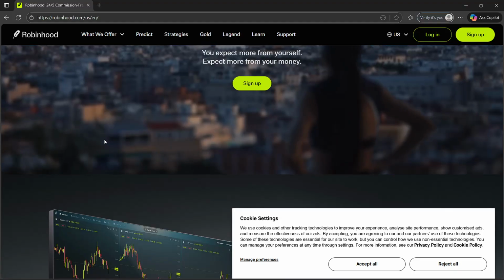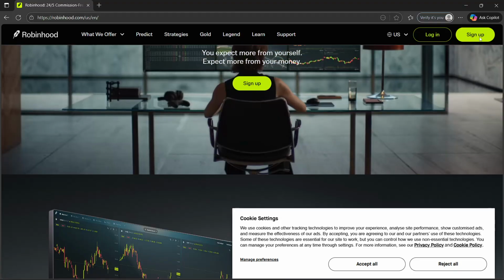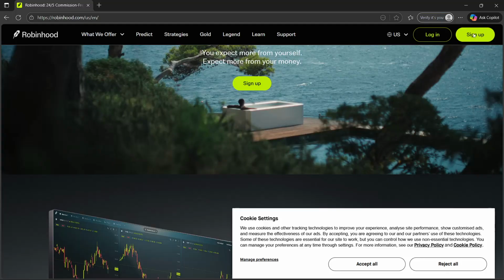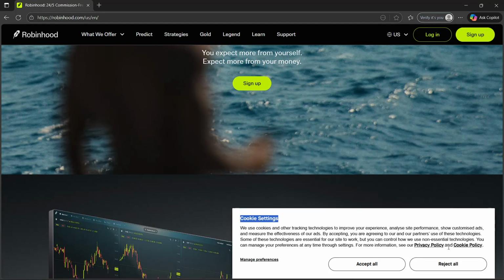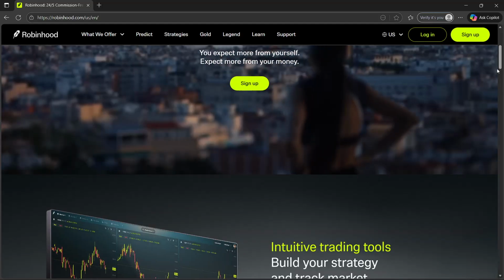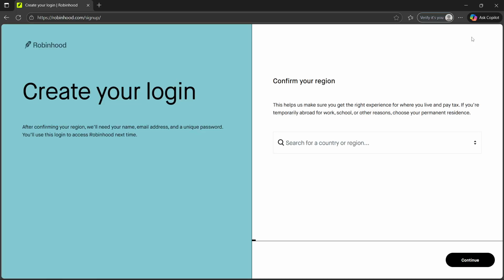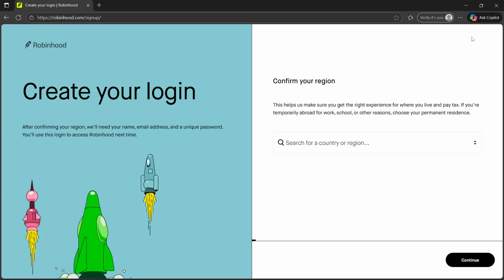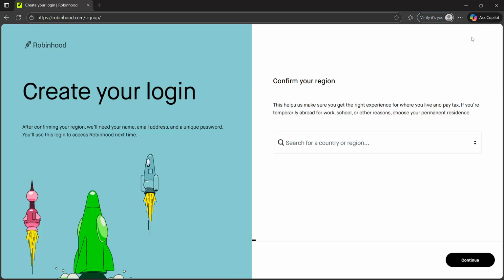How to Open a Robinhood Brokerage Account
In this video, I'll show you how to set up a Robinhood brokerage account. The method is very simple and clearly described in the video. By following all the steps in the video, you'll be able to easily learn how to set up a Robinhood brokerage account.